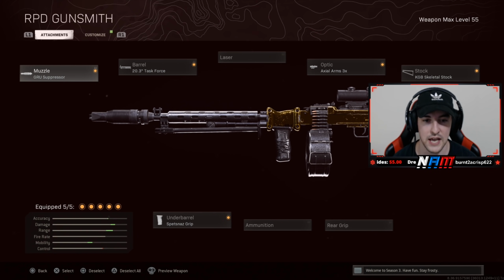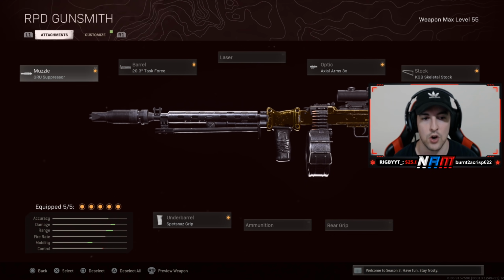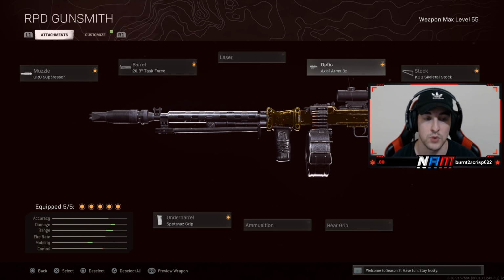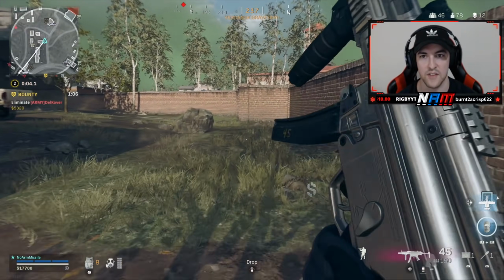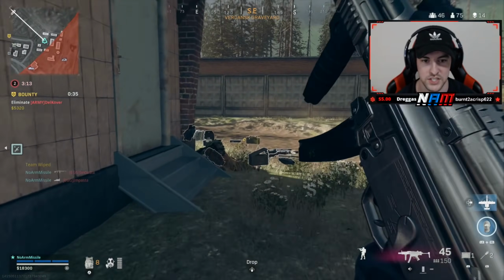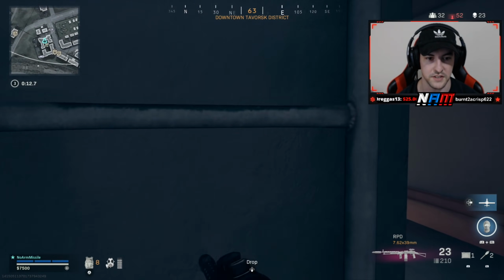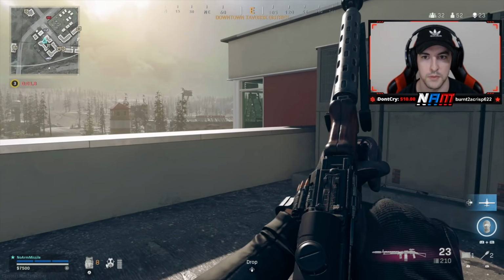the RPD is *OVERPOWERED* in SEASON 3! BEST "RPD" CLASS SETUP/LOADOUT! NO RECOIL! (COLD WAR WARZONE)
Whats up guys! Today we're rockin' the RPD LMG in WARZONE! The COLD WAR LMG's in my opinion are very underrated due to their fast base ADS speed... it allows for all 5 attachments to be used to get the MAXIMUM damage range, bullet velocity, recoil control as well as strafe speed out of the weapon making for a pretty OVERPOWERED LMG... ENJOY! :D